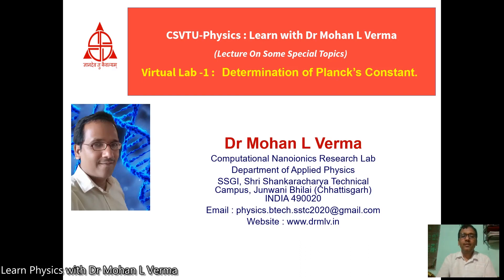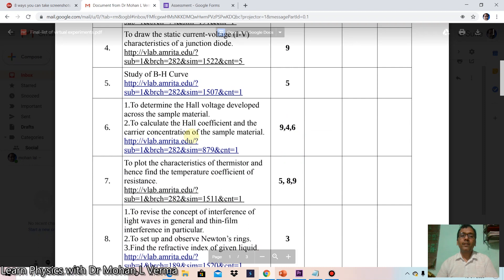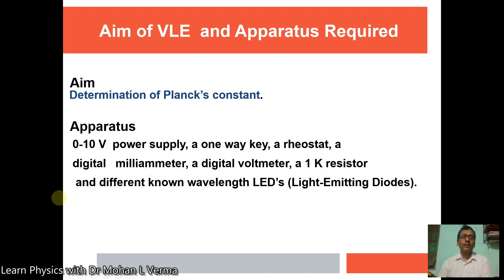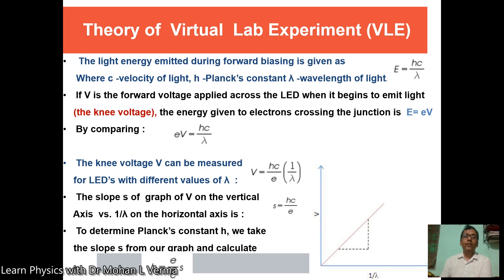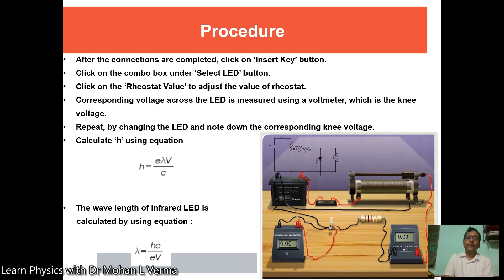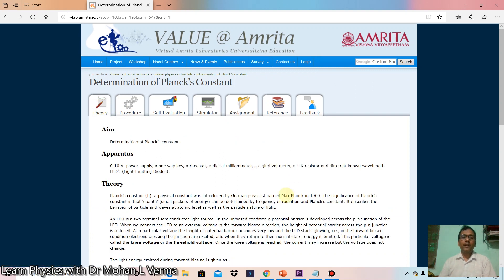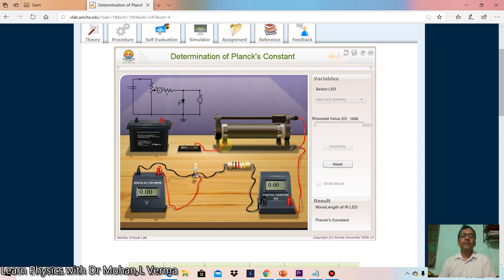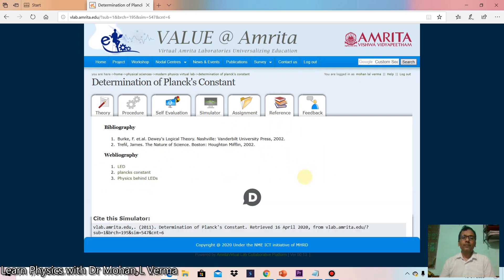Complementary - 1: Virtual Lab Experiment on Determination of Planck's Constant h - Dr Mohan L Verma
Virtual Lab on determination of Planck's constant h is a novel tool to learn as present time. This lecture deals with necessary part of  virtual lab. I would like to thank IIT Bombay for providing such wonderful platform of learning physics in a novel way. Don't forget to give feedback.